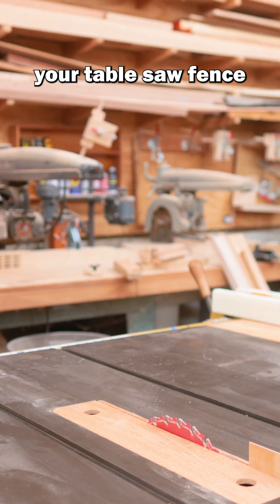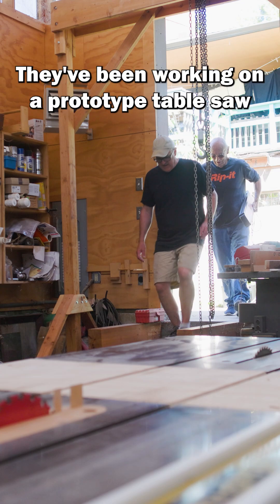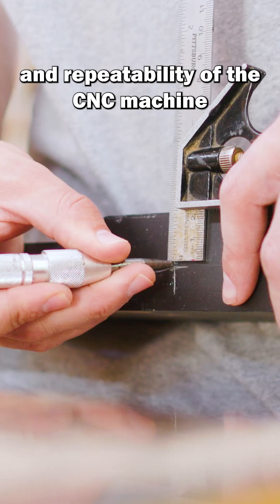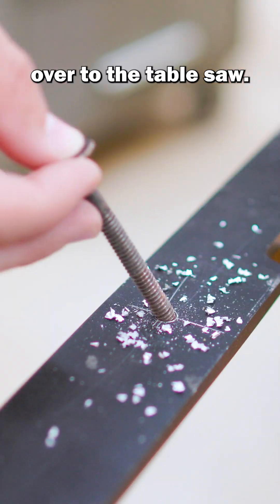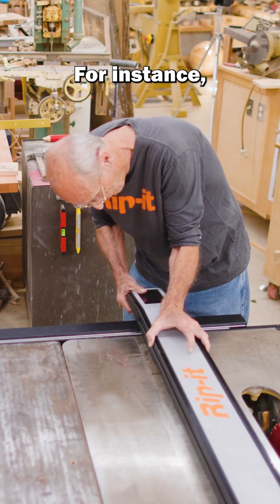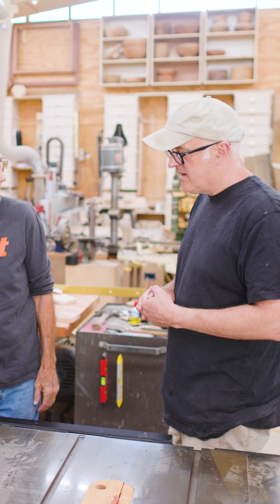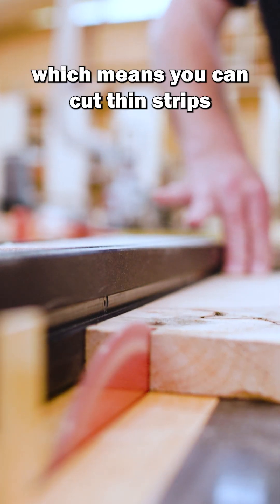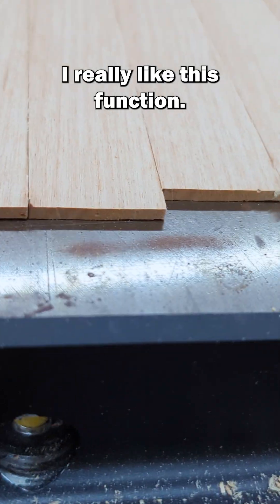Automated Table Saw Fence (Rip-it)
I have been fortunate enough to get my hands on a prototype Rip-it table saw fence. The Rip-it fence allows you to input a distance and the fence moves by itself to that precise position.